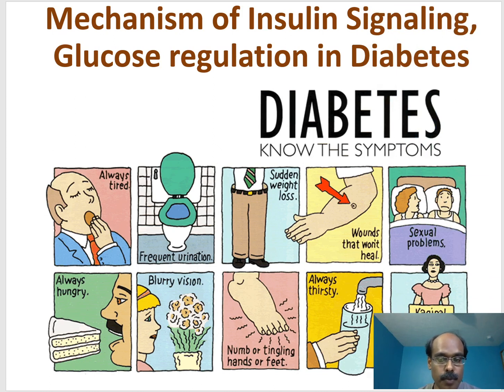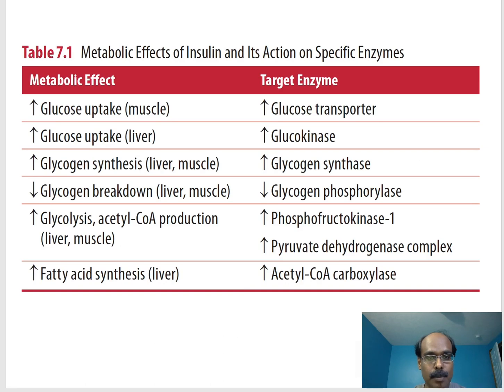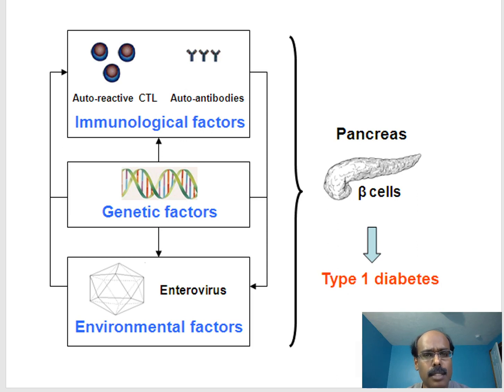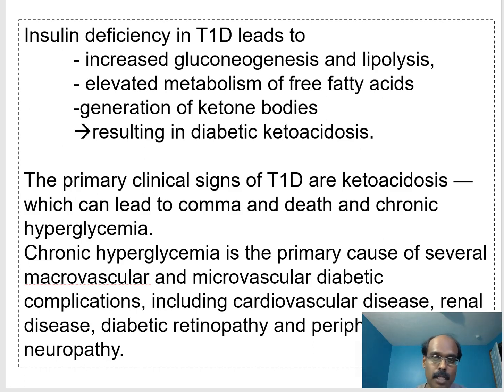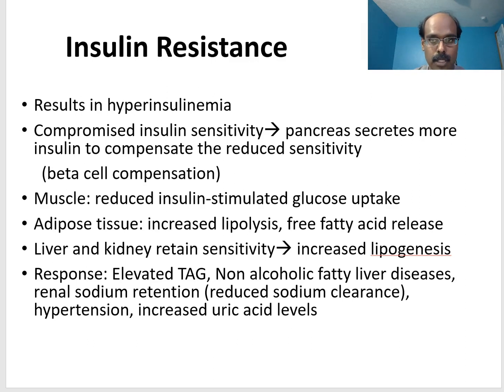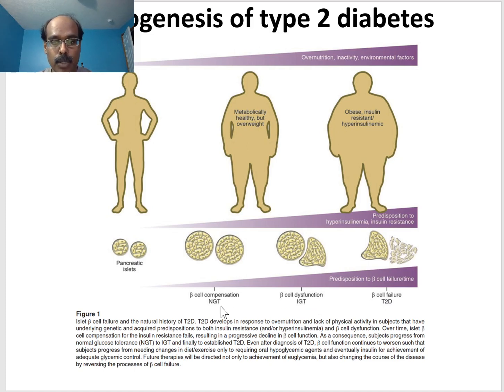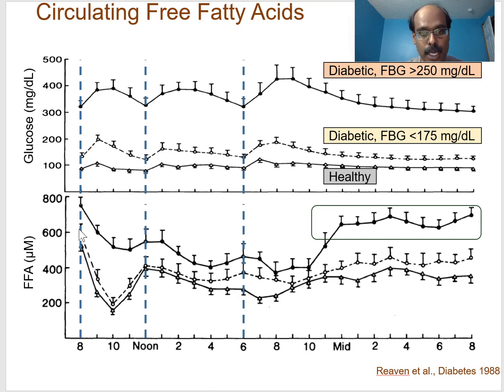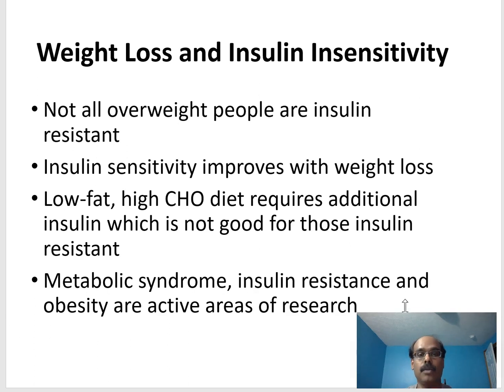BOTANY 4U | LDF-2020 | SATHISH K. NATRAJAN | Nutrition and Mechanism of Insulin Signaling and .....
Invited Speech By: Sathish Kumar Natarajan, PhD, Nutrition and Health Sciences, University of Nebraska, Lincoln, USA, on "Mechanism of Insulin signaling and glucose transporters in type-2 diabetes" in Three Days Lifesciences Discussion Forum (LDF), scheduled from 28th to 30th September, 2020